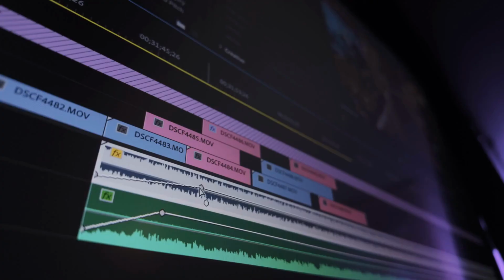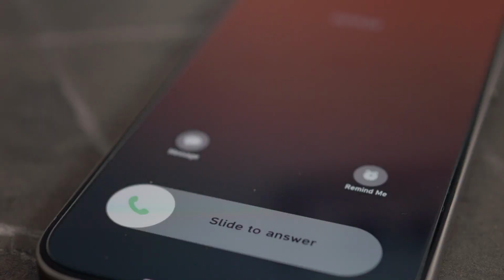Turn Long Videos into Viral Clips with Vizard: Auto Clips, Captions, Schedule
Turn one long video into a batch of polished, ready-to-post clips — fast. In this step-by-step walkthrough, I show how to use Vizard to auto-find viral moments, caption in multiple languages (including RTL like Arabic), style for mobile, and auto-schedule posts across TikTok, Reels, and YouTube Shorts.

You’ll learn:
- Upload and AI analysis that flags highlights (energy spikes, laughter, applause, Q&A) without manual timestamping
- Auto Editing Viral Clips to pick the best segments, then quick trims for punchy intros/outros
- Caption best practices: accurate auto-captions, bilingual layout (one language per line), RTL fixes for punctuation and line breaks, readable line length
- Styling for readability: high-contrast colors, proper RTL fonts, clean sans-serif for English, dual-language color choices, and reusable style templates
- Bulk adjustments: apply caption styles across all clips, set max line length, batch-trim captions
- Scheduling with Auto-schedule: set cadence (e.g., 3 posts/week), reorder, skip, or lock priority dates
- Content Calendar: visualize the plan, drag-and-drop swaps, add notes/hashtags, team review and comments
- Extras: custom thumbnails, intro/outro bumpers, precise timeline edits, export presets (vertical, square), or direct posting

Why this workflow:
- Faster than manual editing in traditional NLEs
- Smarter than single-purpose AI tools (you get clip selection, captions, scheduling, and calendar in one place)
- Better multilingual support, including RTL caption tweaks

Real-world example: I turned a 60-minute English–Arabic panel into two weeks of scheduled shorts within about an hour by reviewing auto-selected clips, fixing a few captions, applying a consistent style, and scheduling the batch.

Search-friendly topics: Vizard, AI video editor, viral clip generator, repurpose long-form content, bilingual captions, Arabic RTL captions, TikTok Reels YouTube Shorts workflow, content calendar, auto-schedule, social media video automation